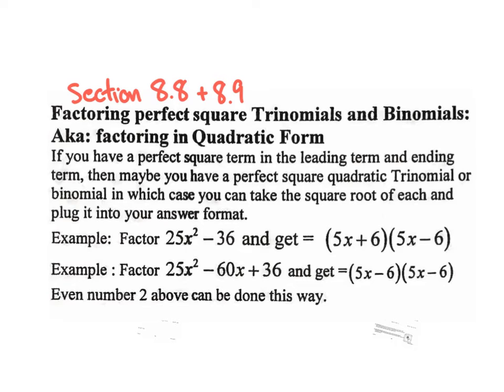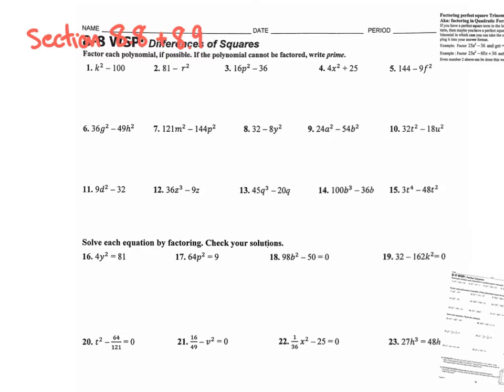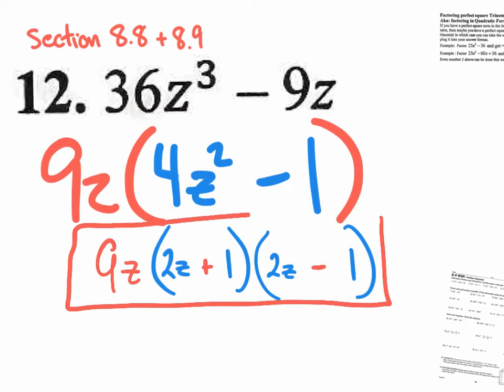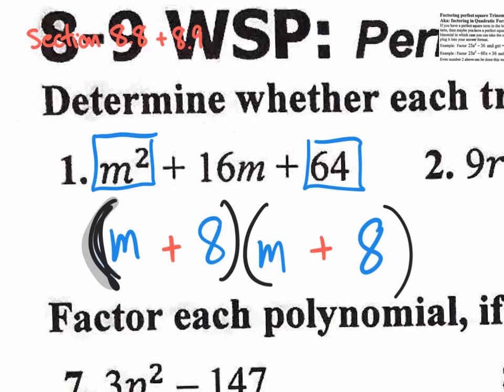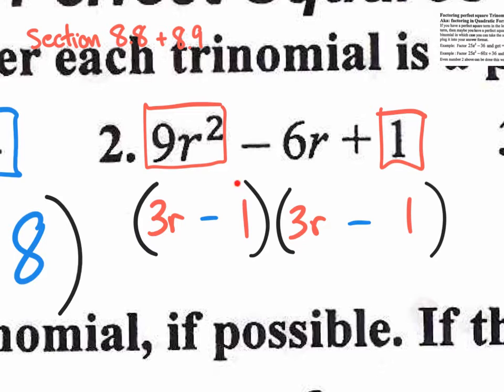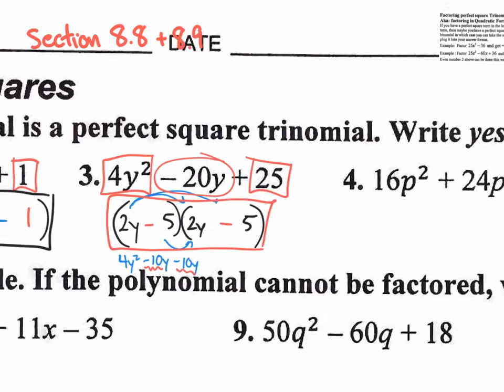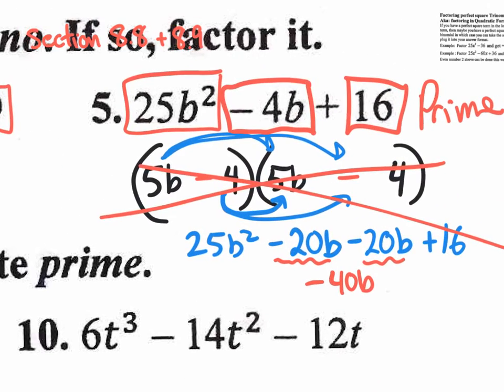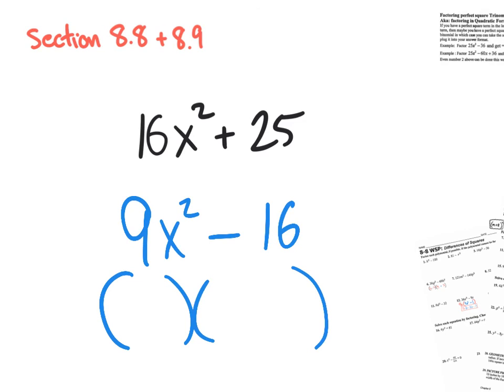Section 8.8 & 8.9 review